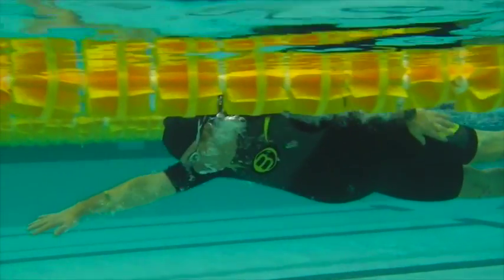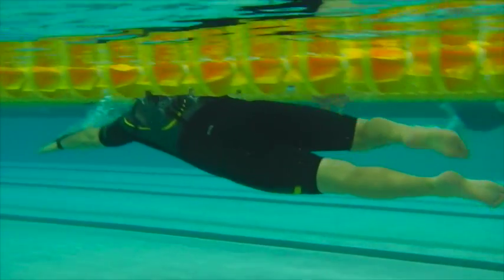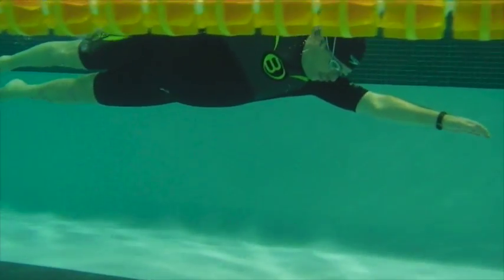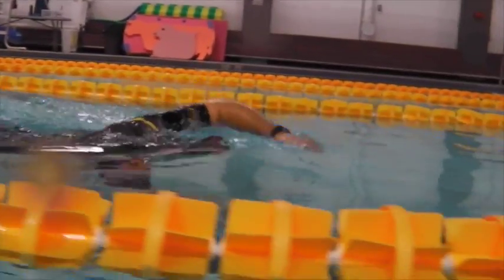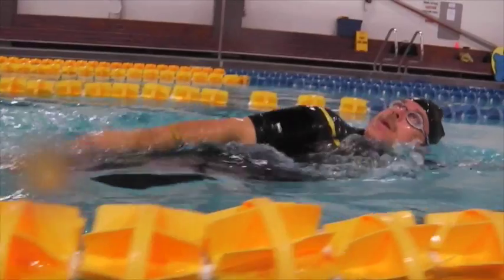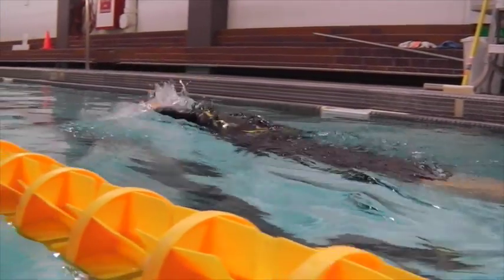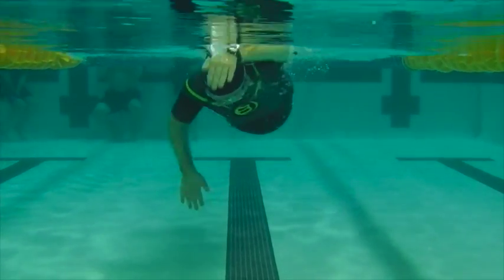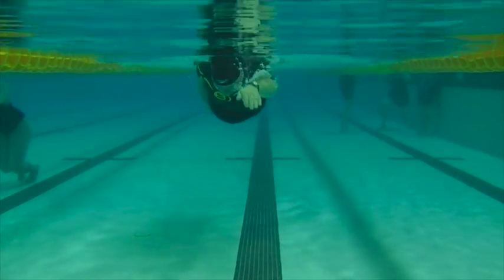John swim Feb 16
This video is about John swim jan 16